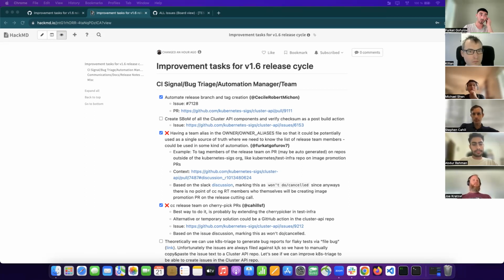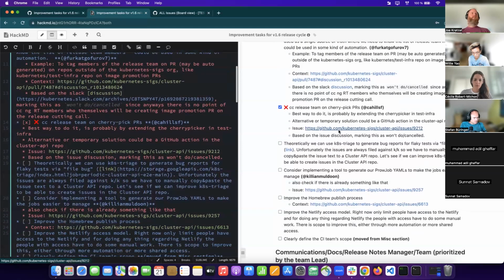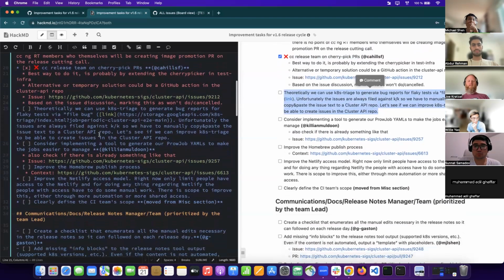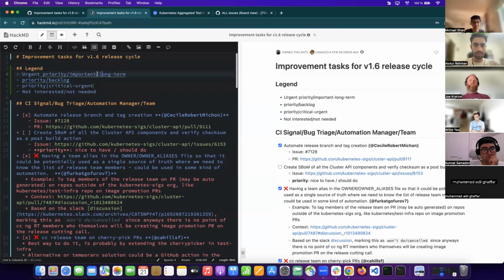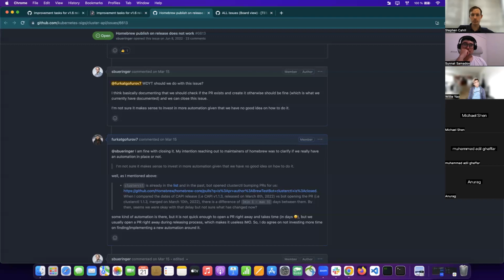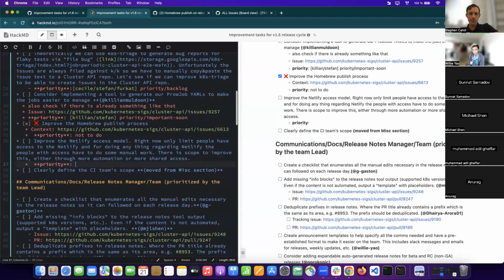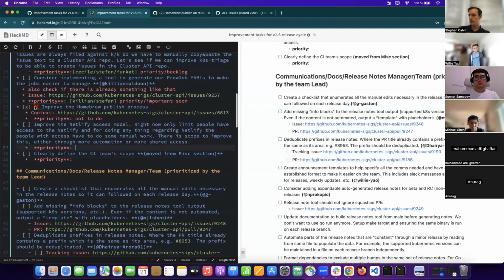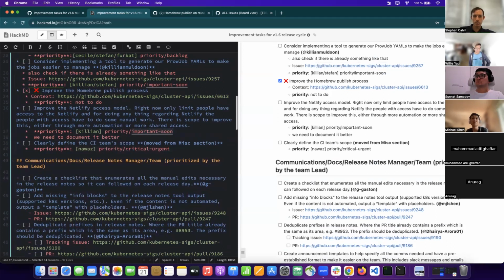CAPI v1.6 improvements issue [9104] triage party (part 1)